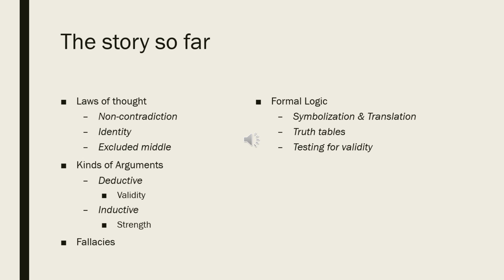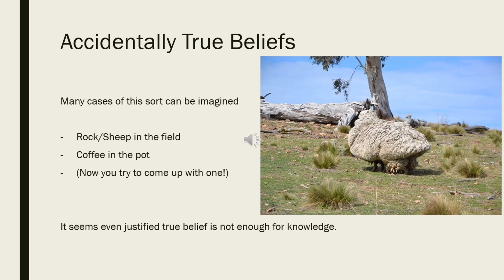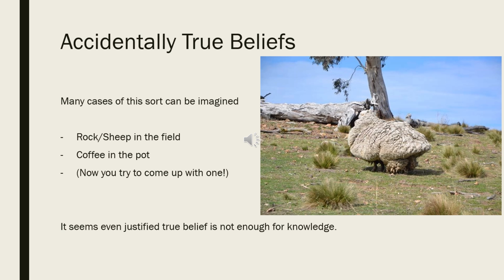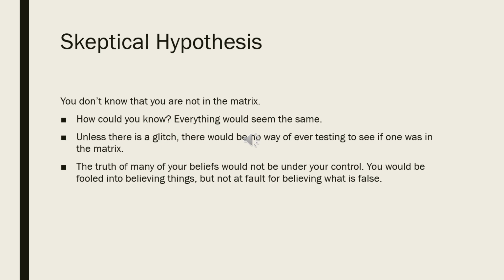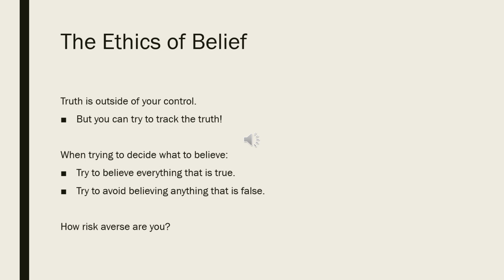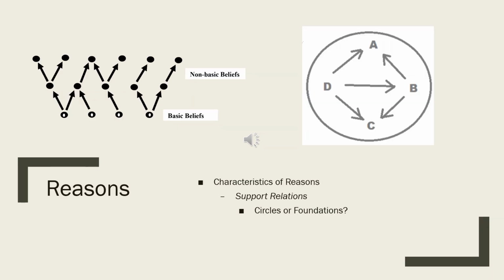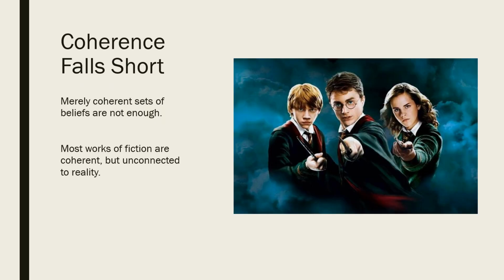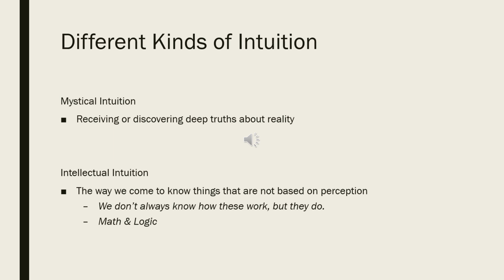Intro to Epistemology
Phil 126
Cal Poly Philosophy